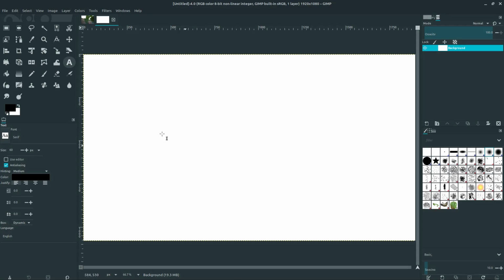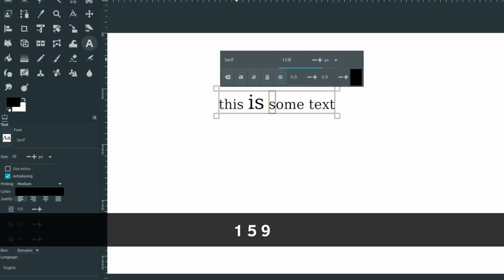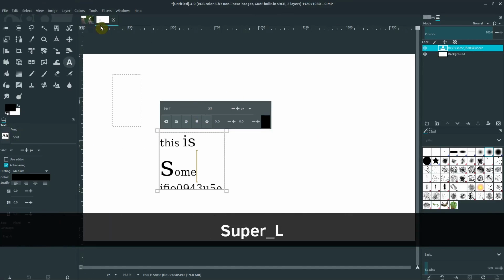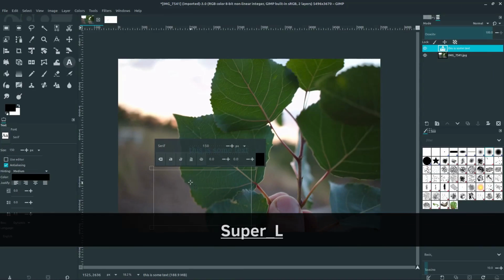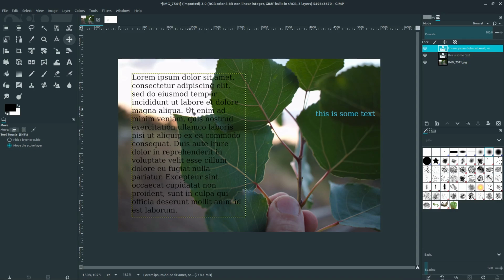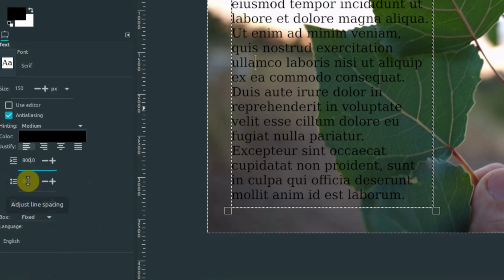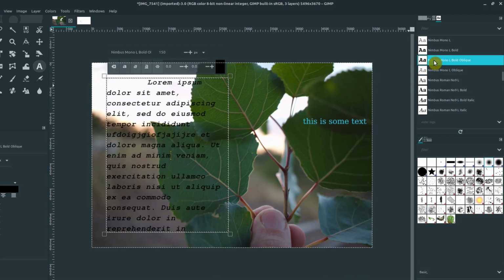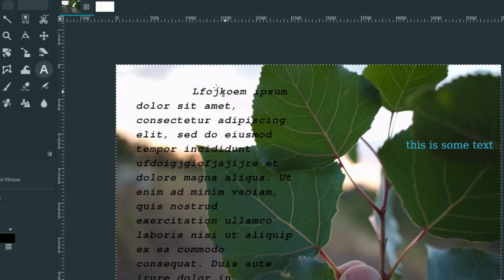Gimp Lesson 11 | Text Basics for Beginners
Gimp is an open source, professional photo and image editor similar to Adobe Photoshop. It is 100% free and can be downloaded